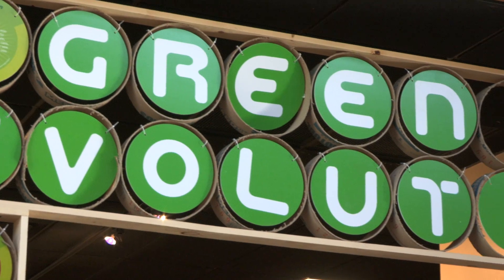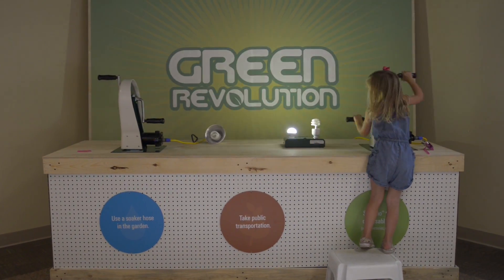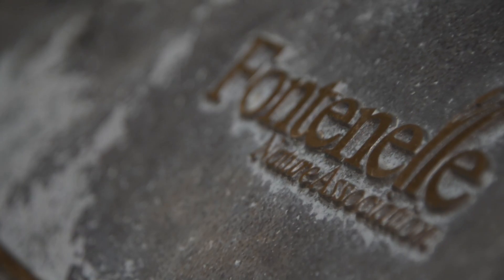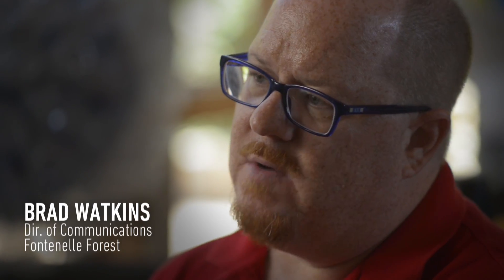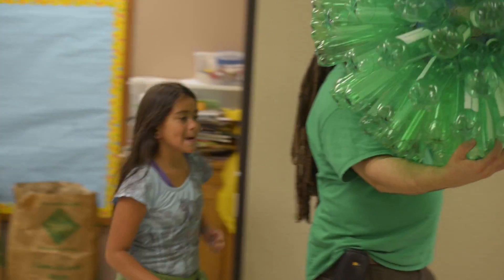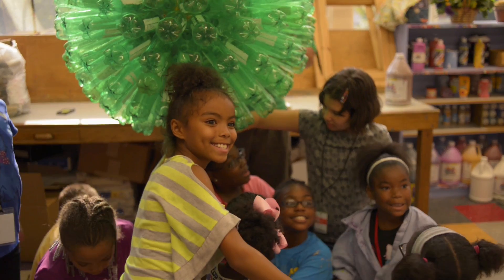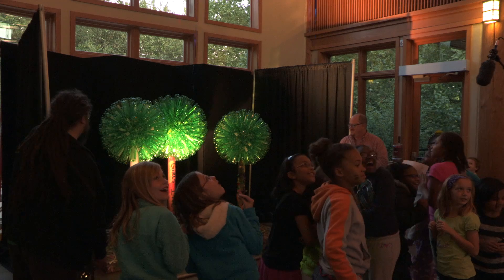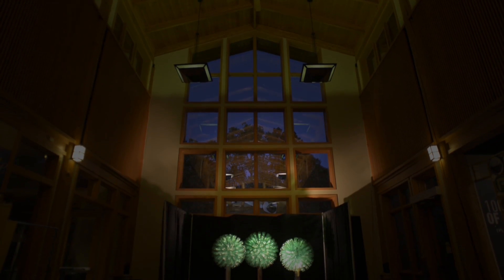Fontenelle Forest Green Revolution Exhibit Wrap-up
Our final video in our work with Bart Vargas, Girls, Inc., Arts for All, and Completely KIDS!